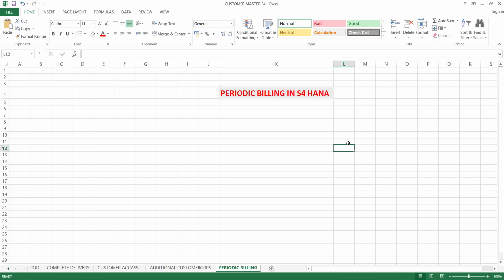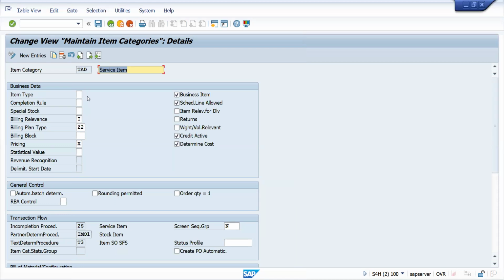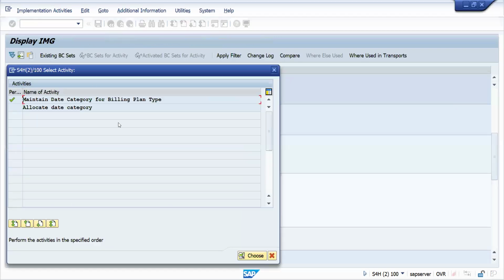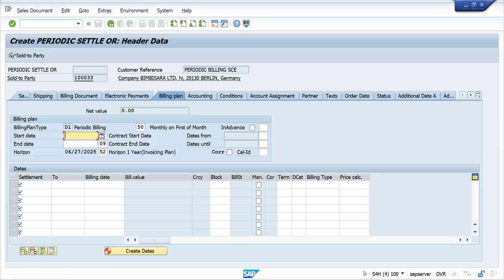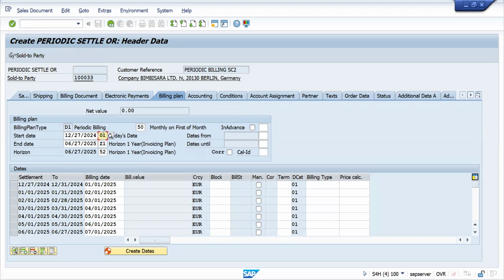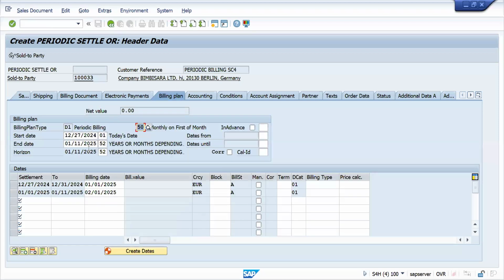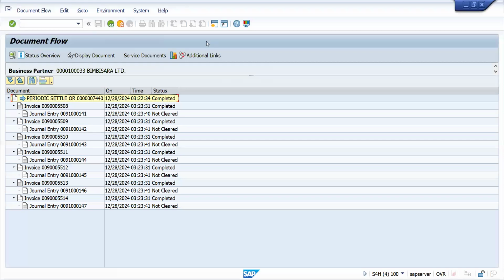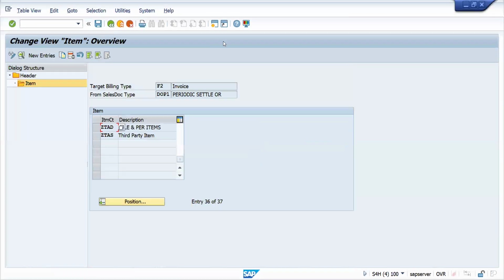SAPSD: PERIODIC BILLING WITH LIVE SCENARIO EXAMPLES IN S4 HANA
Best book for sap sd: